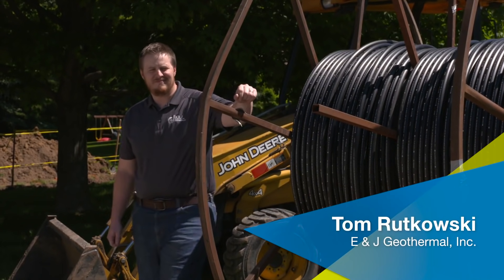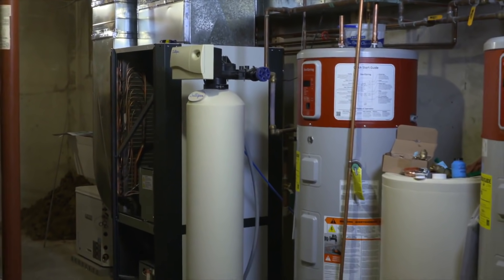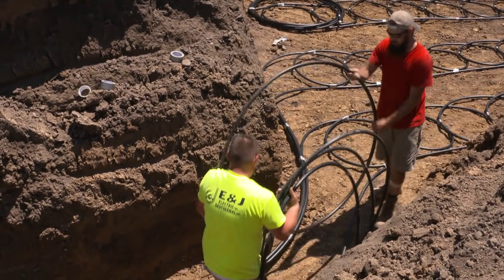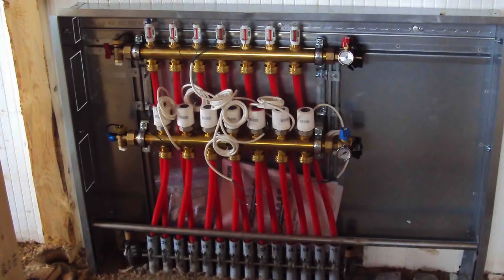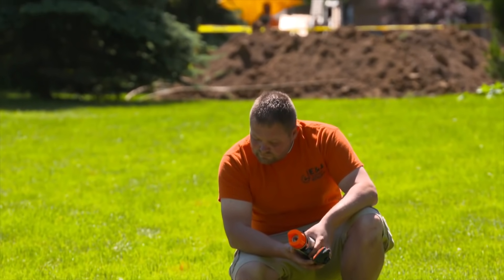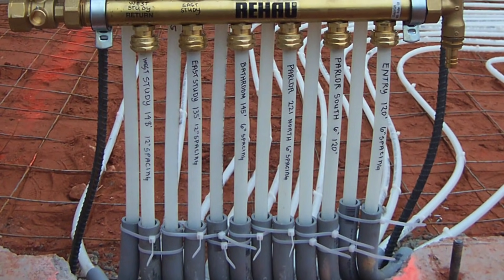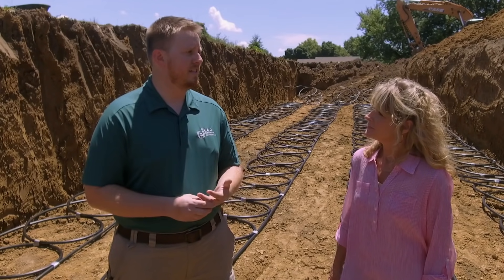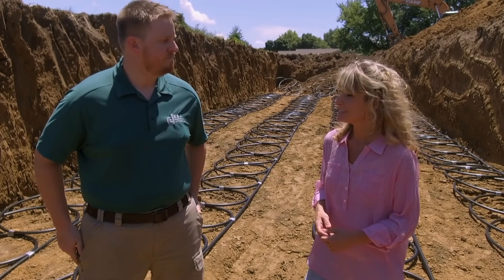Geothermal for new construction and retrofit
Geothermal technology is one of the most energy efficient ways to heat and cool your home.  Installation methods allow almost any type or style of home to take advantage of geothermal heating and cooling.  Whether its new construction or retrofit, installing geothermal could be right for you.